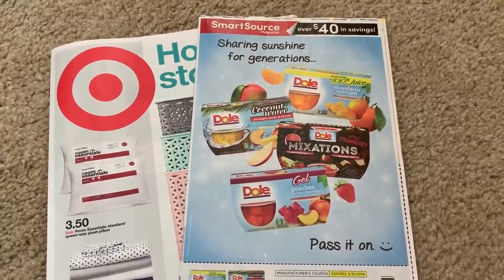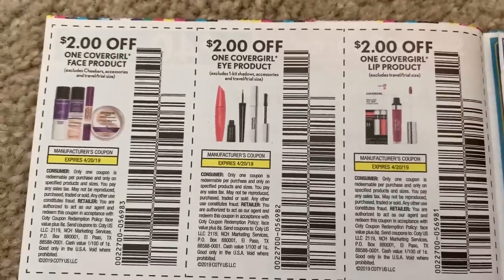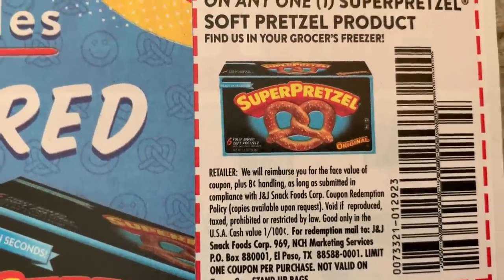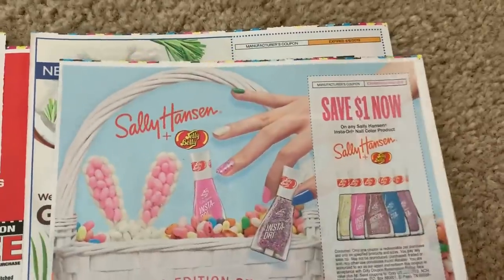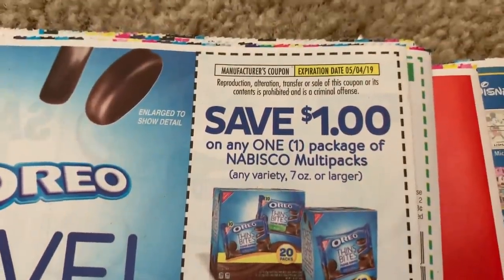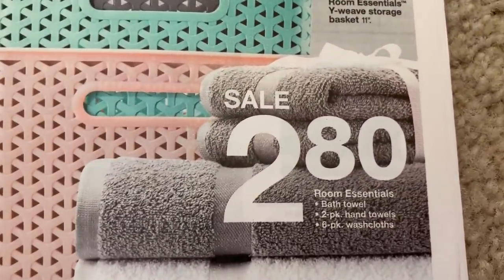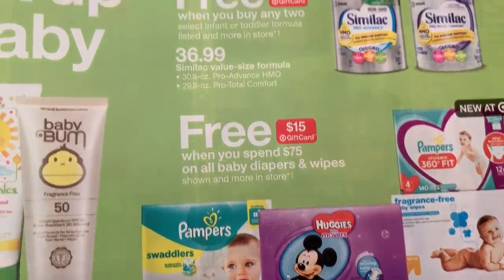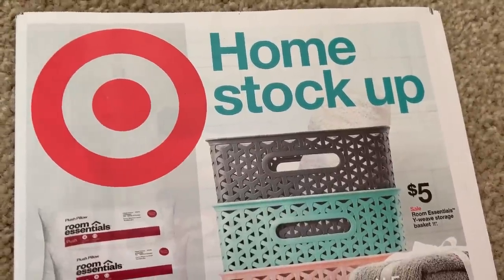3/24/19 WHAT COUPONS DID I GET? | UPCOMING TARGET DEALS!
Love & hugs. Luellen ❤️💜💛💚💙

Write to me...I would love to hear from you:

Please write to me at:

1147 Brook Forest Avenue #23